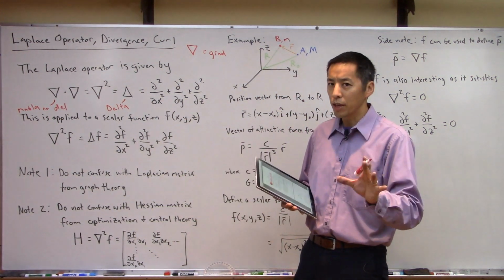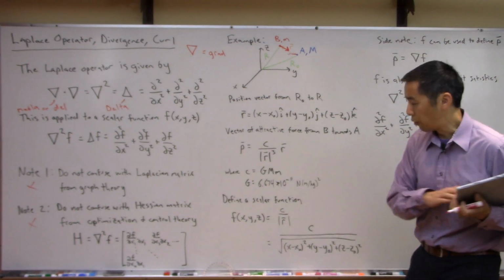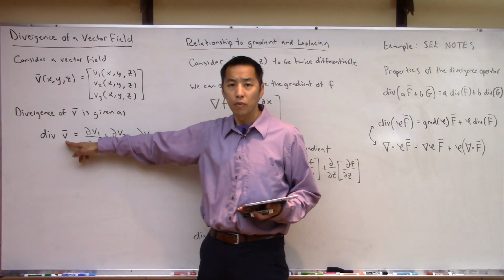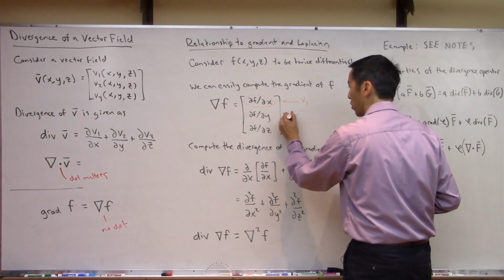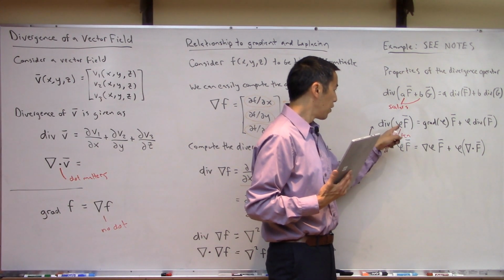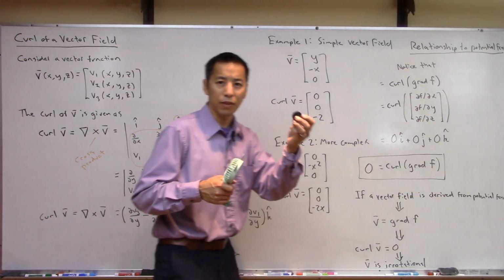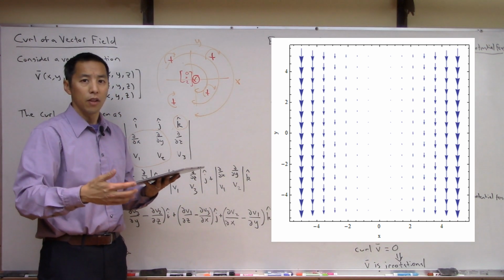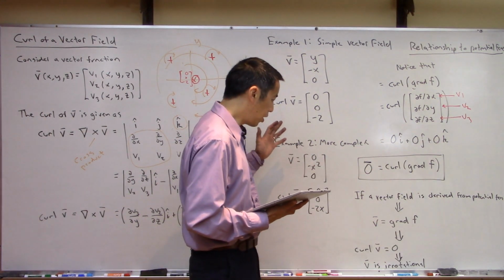The Laplace Operator, Divergence, and Curl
In this video we discuss 3 important vector derivative operations, the Laplace operator, the divergence of a vector field, and the curl of a vector field.

Topics and timestamps:
0:00 – The Laplace operator
8:51 – Divergence of a vector field
18:18 – Curl of a vector field